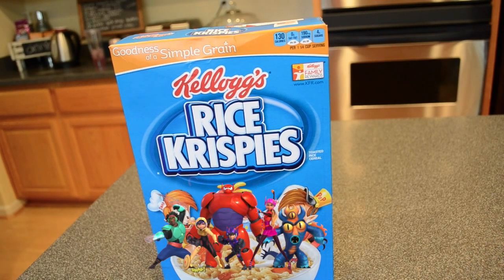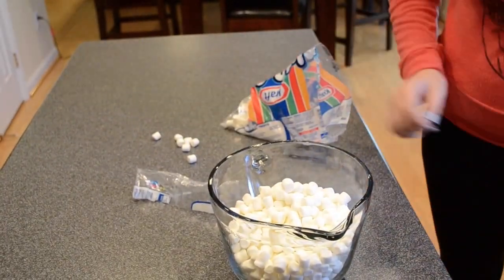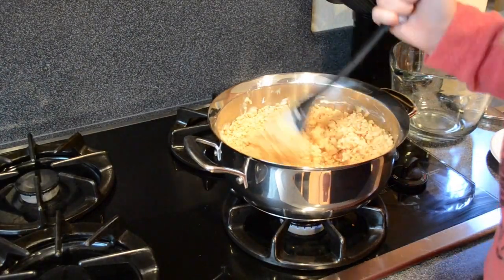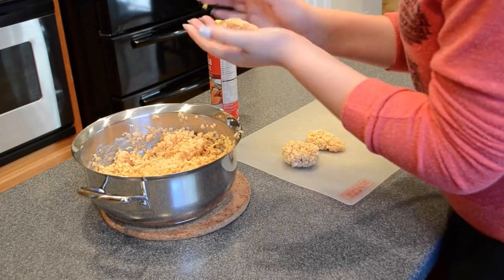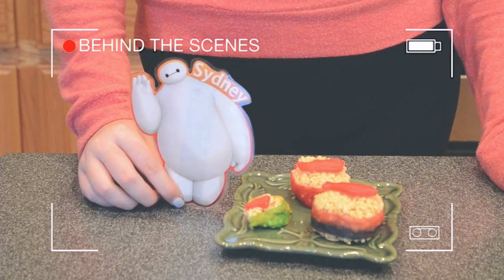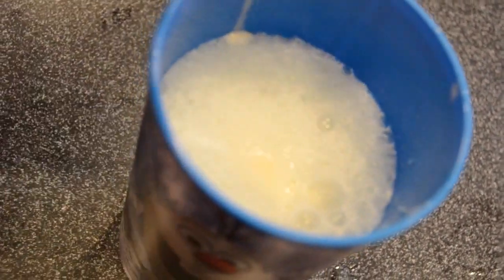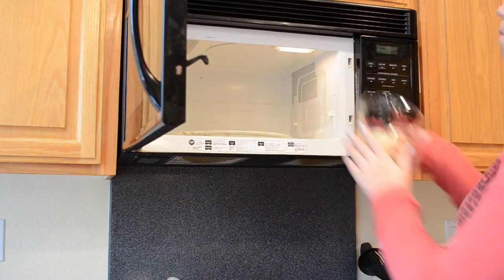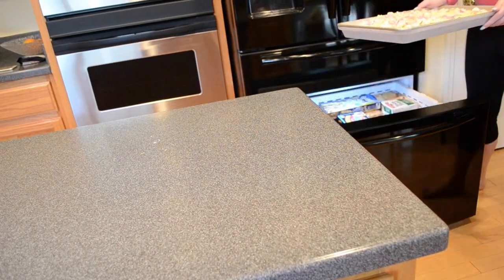DIY Disney Movie Night Snacks- Big Hero 6, Tangled, Frozen / Dis With Syd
Comment which recipe was your favorite!

Thumbs up for those bloopers though...

Disney Theme Song (First song)

5 More Hours- Chris Brown ft Deorro (2nd song)

Immortals- Fall Out Boy (3rd song)

Let It Go Remix- Skorge (4th song)

Something That I Want- Grace Potter (5th song)

Confetti Footage at the beginning: FX Guy

Filmed with a Nikon D3100 & Mom's help

write to me! i'll write you back!

copy this word for word:
dis with syd